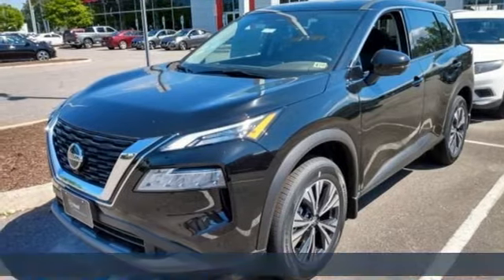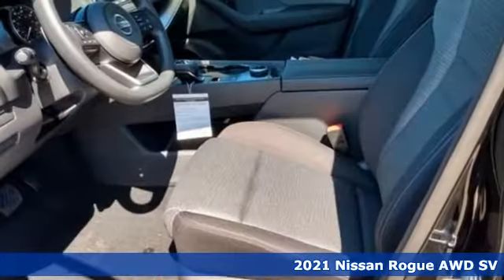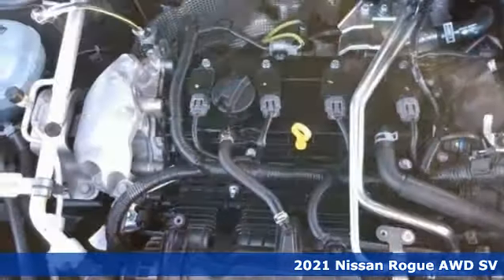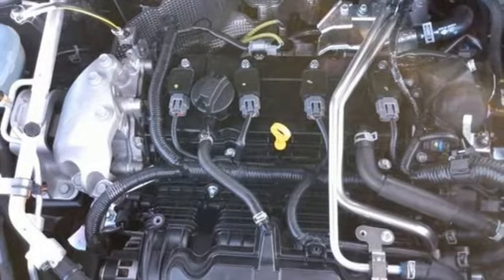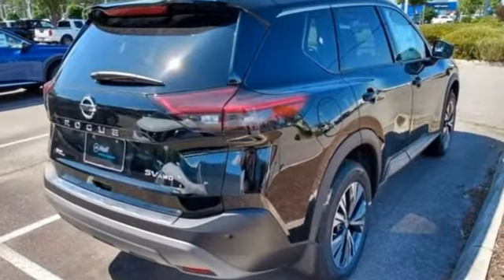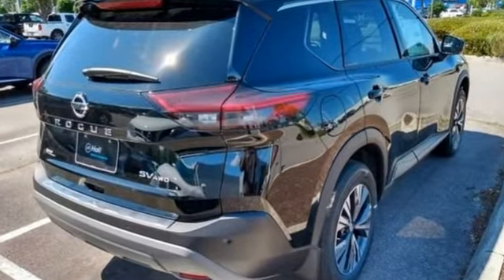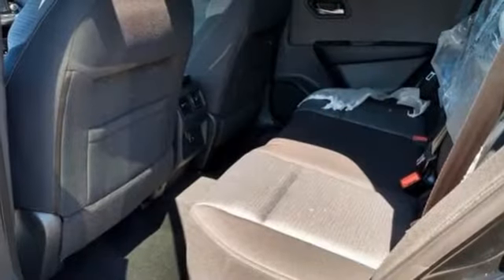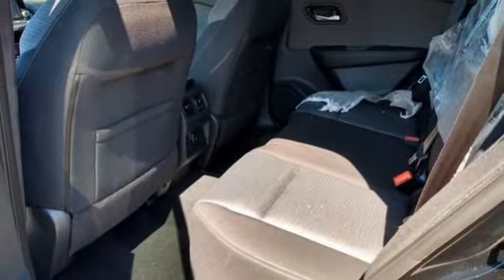New 2021 Nissan Rogue Chesapeake VA Norfolk, VA #1521610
Year: 2021
Make: Nissan
Model: Rogue
Trim: SV
Engine: 2.5L I4 DOHC 16V
Transmission: CVT with Xtronic
Color: Black
Interior: Charcoal
Stock #: 1521610
VIN: 5N1AT3BB3MC752951

Address:
3417 Western Branch Blvd